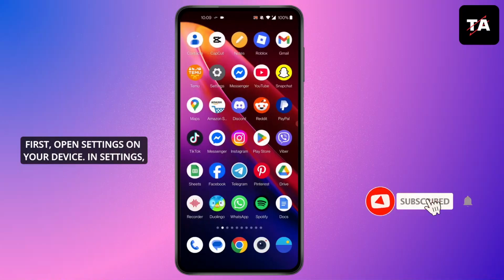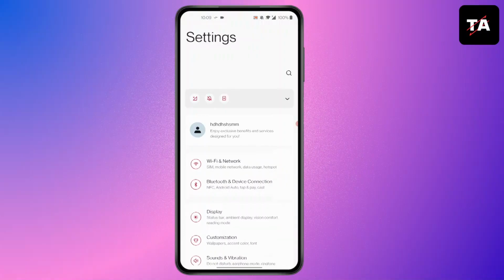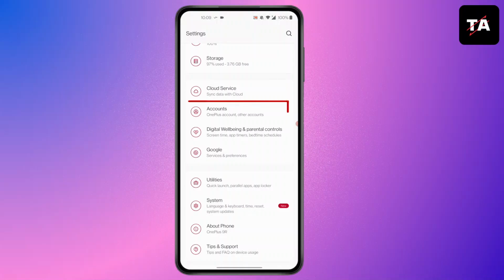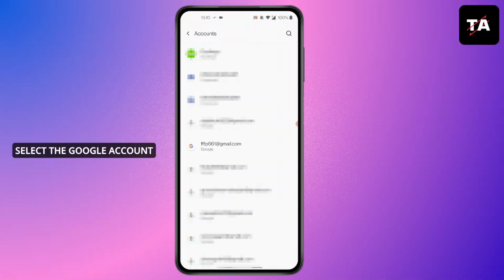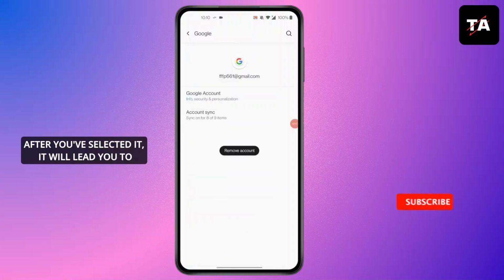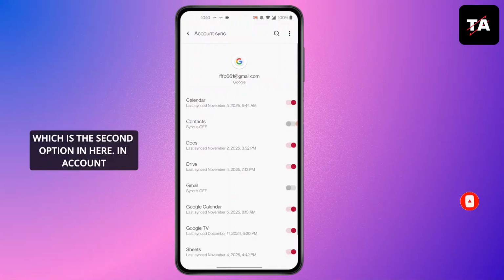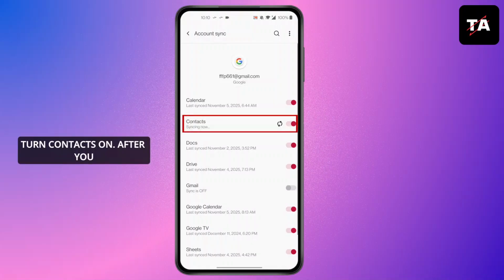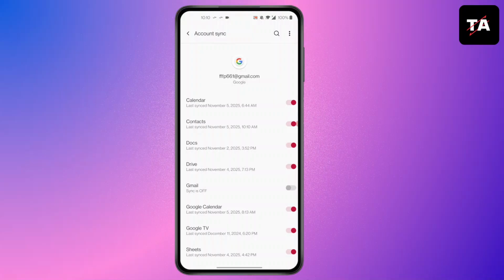How To Import Contacts From Gmail To Android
Title: How To Import Contacts From Gmail To Android

Want to easily transfer your Gmail contacts to your Android phone? This video will show you the simple steps on how to import contacts from Gmail to Android in just a few taps. Whether you're switching phones or syncing your Google account, this quick tutorial has everything you need. Learn how to access, sync, and manage your Gmail contacts directly on your Android device. Watch now to import contacts from Gmail to Android effortlessly!